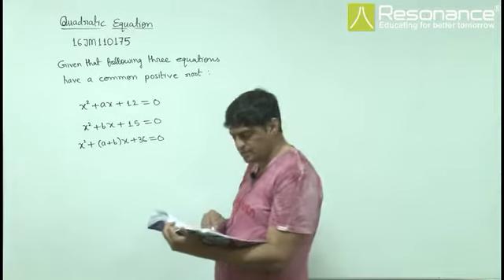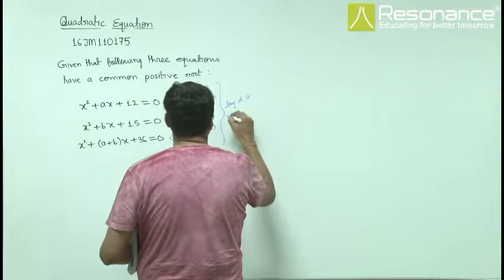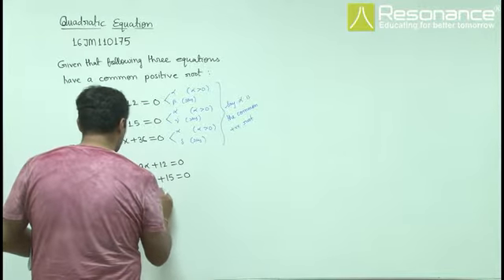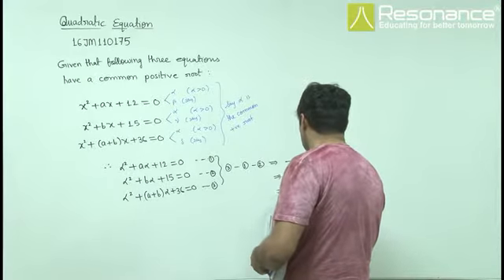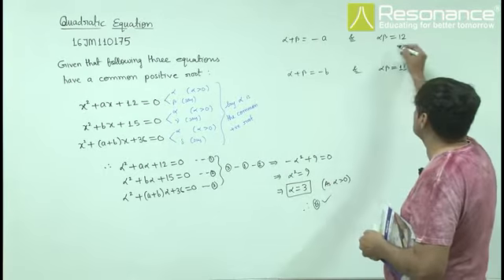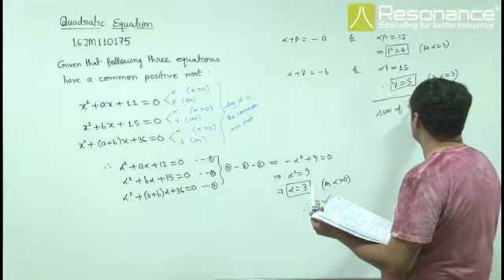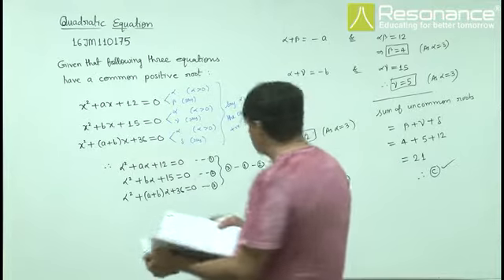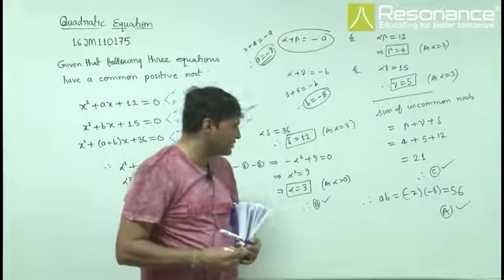16JM110176 Quadratic Equation